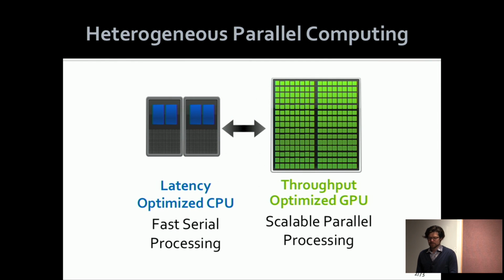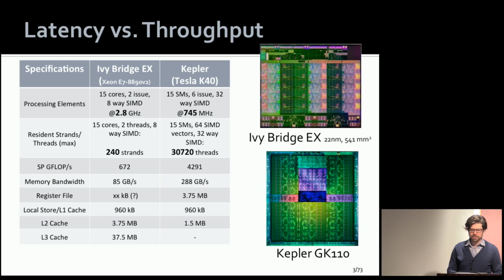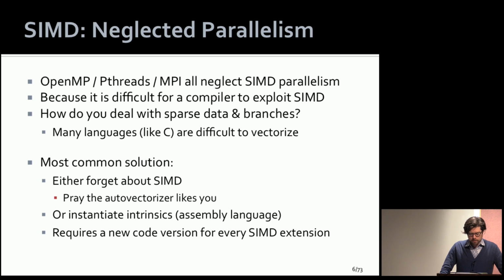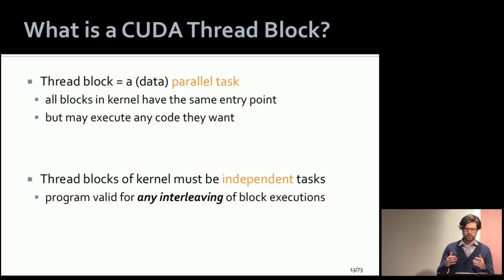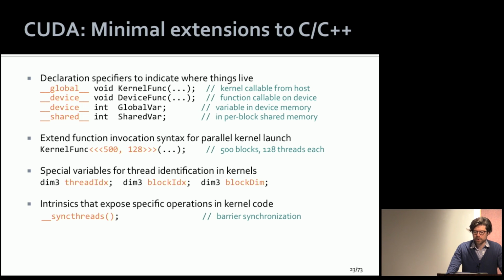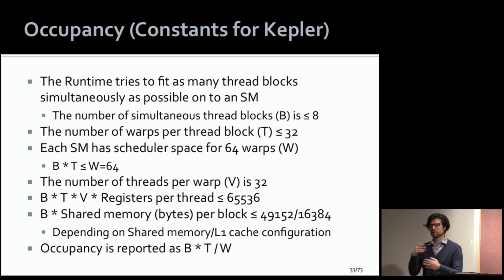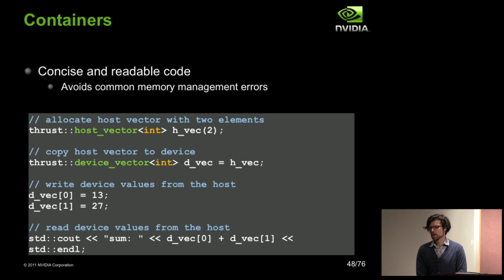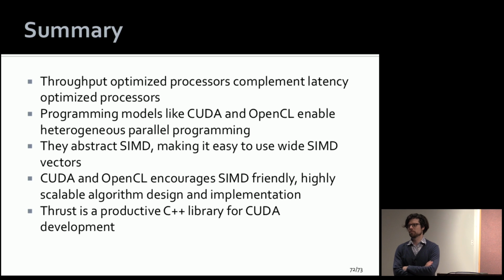CS267 Lecture 11, 2/25/14